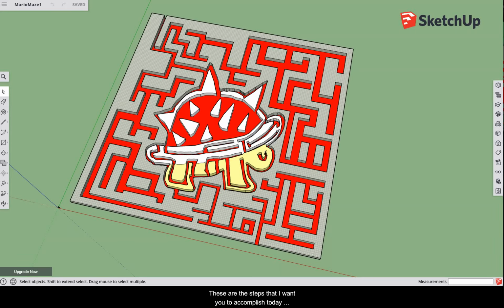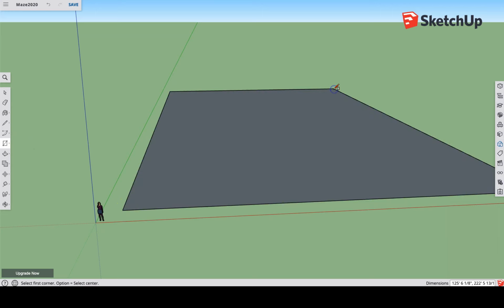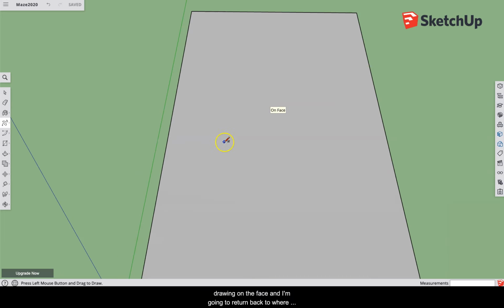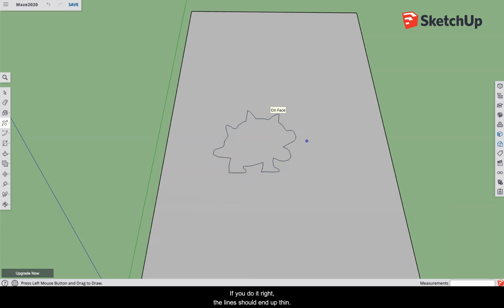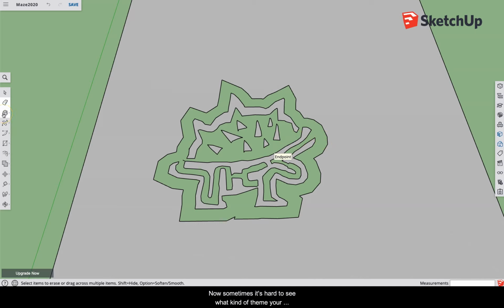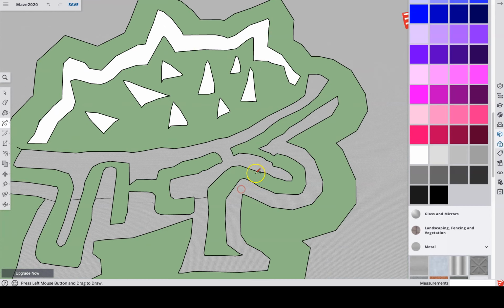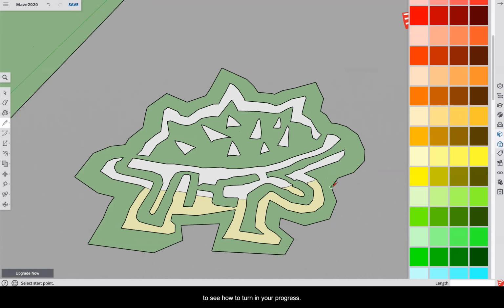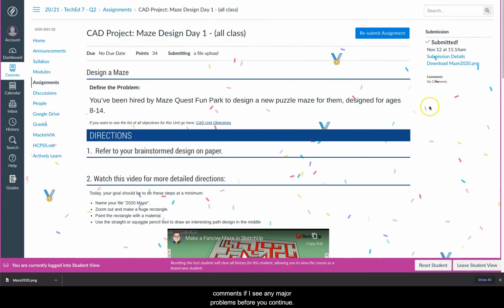Maze Design - Day 1